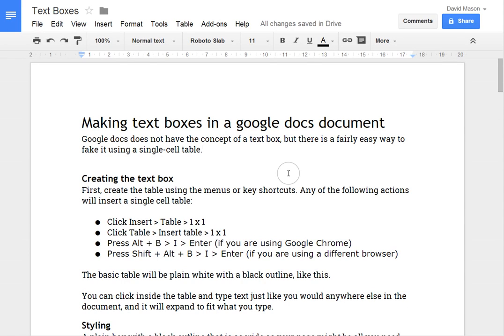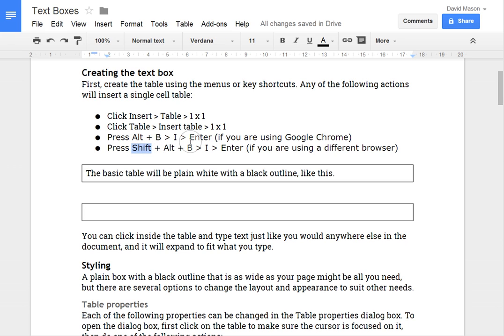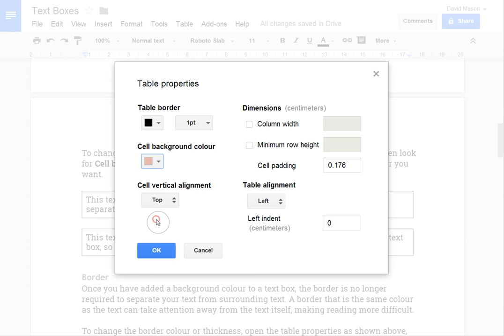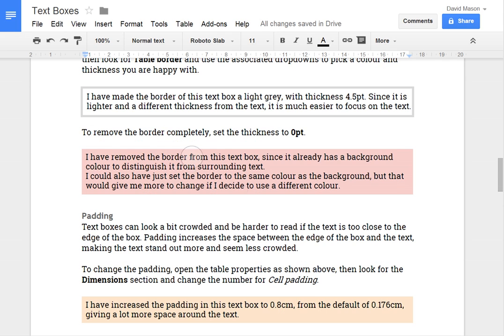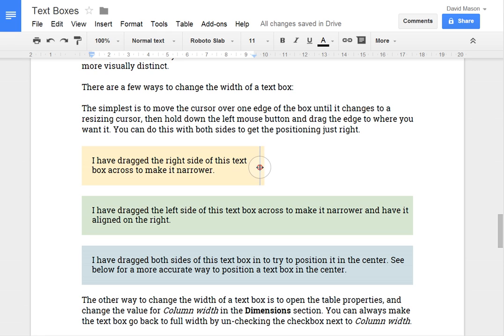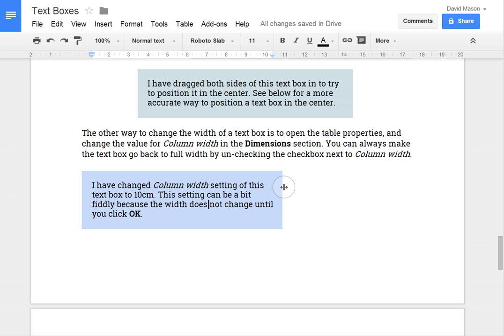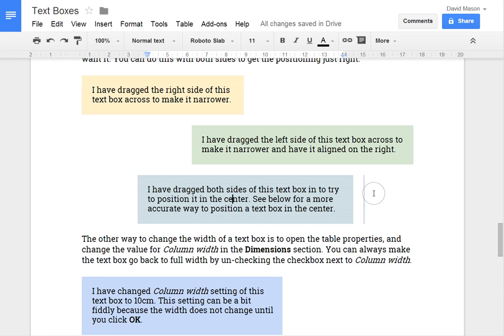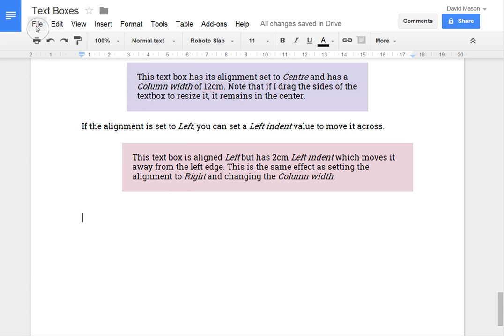Simple, attractive text boxes in Google Docs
This shows a simple way to make nice looking text boxes in a Google Docs text document. You can find the example document at